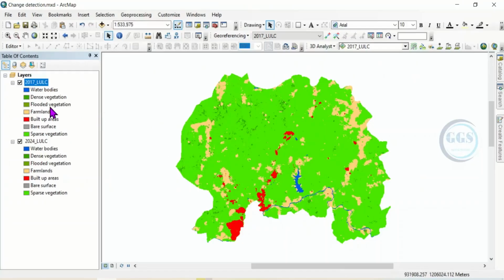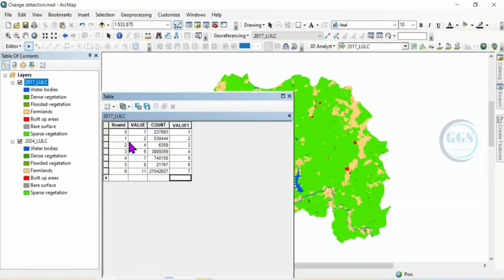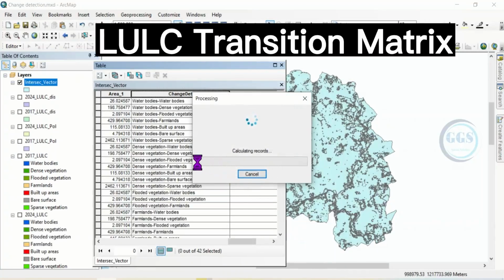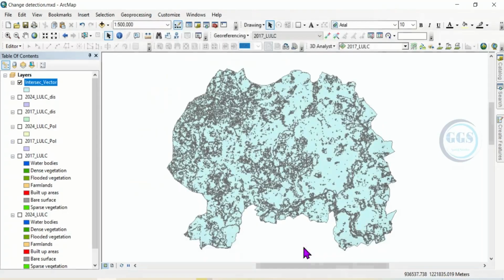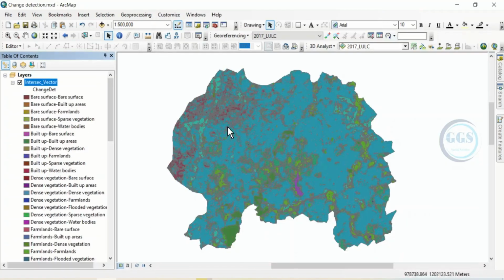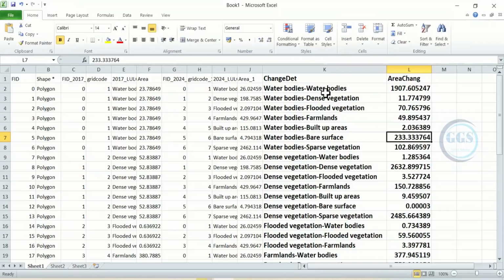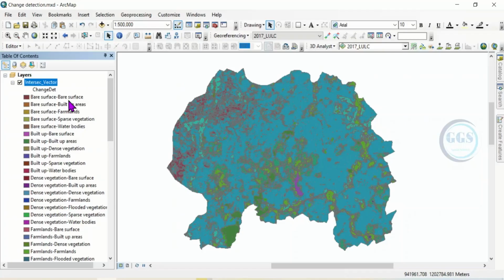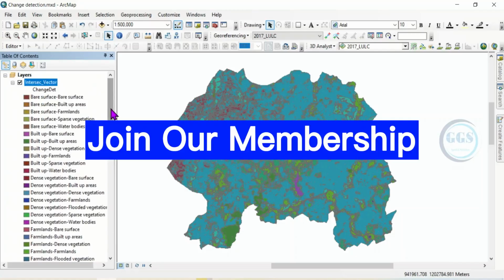Land use and land cover change detection analysis in ArcGIS Calculate Transition Matrix of LULC Publ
In this video, you’ll learn how to perform Land Use and Land Cover (LULC) change detection in ArcGIS by calculating a transition matrix. We started with LULC maps for two time periods, ensuring they share the same spatial reference and classes. Then, you’ll use ArcGIS tools and workflows to compare the “from” and “to” categories for every pixel (or area unit) to identify what changed and where. By the end, you’ll understand how to interpret the transition matrix to quantify land cover conversions—such as forest to cropland or built-up expansion. Perfect for GIS beginners and analysts who want clear, practical steps for LULC change analysis.

Complete Step by Step Land Use Land Cover Supervised Classification in Google Earth Engine: GEE 2026